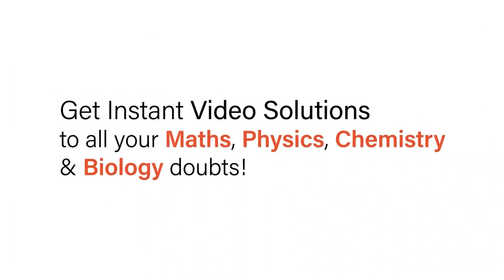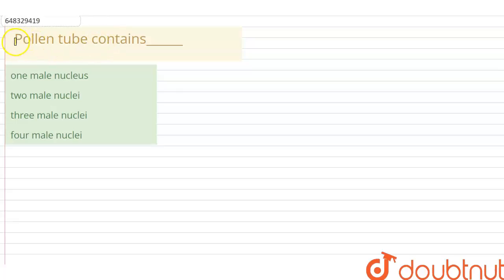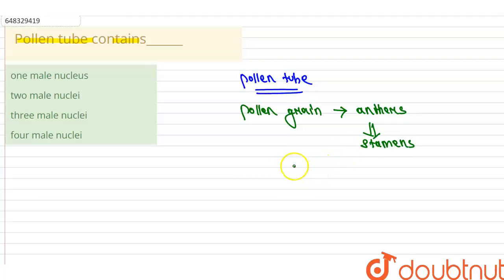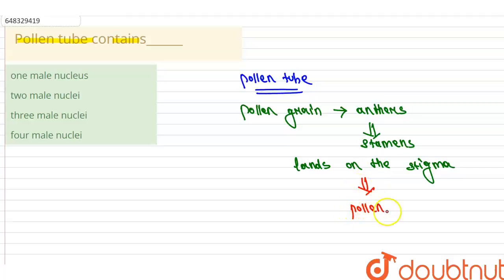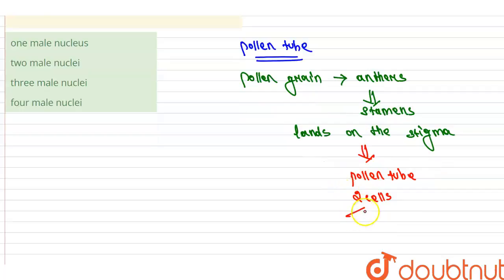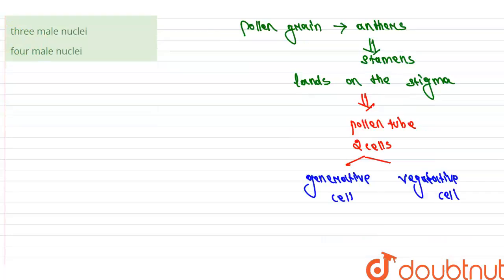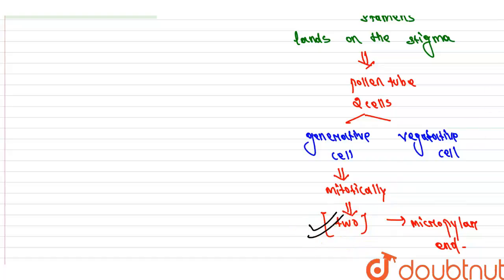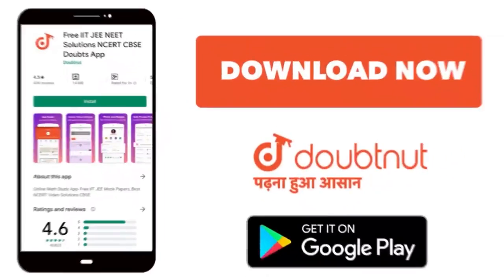Pollen tube contains______ | 11 | REPRODUCTION IN ORGANISMS | BIOLOGY | AAKASH SERIES | Doubtnut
Pollen tube contains______
Class: 11
Subject: BIOLOGY
Chapter: REPRODUCTION IN ORGANISMS
Board:IIT JEE

👉 Have Any Query? Ask Us.